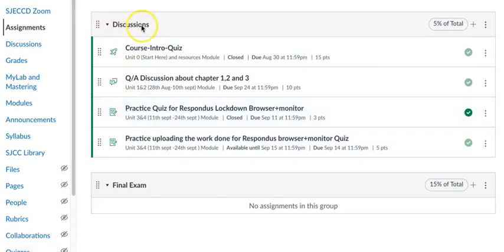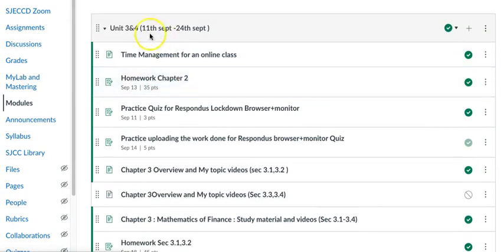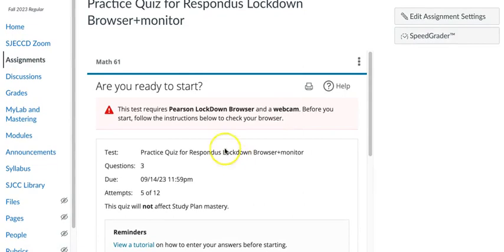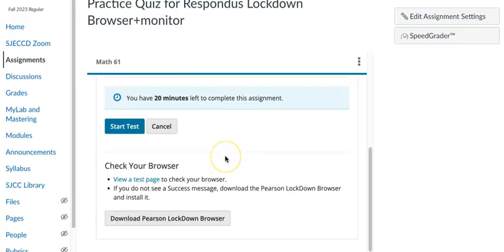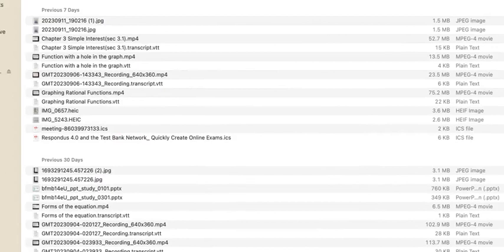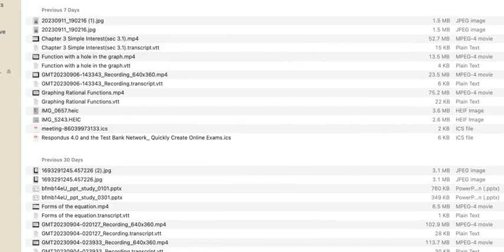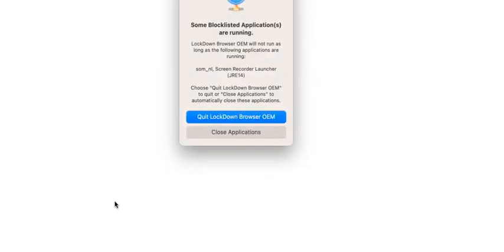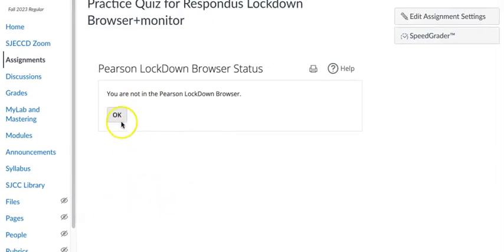How to Set Up Pearson Lockdown Browser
Set up a lockdown browser for an online class.